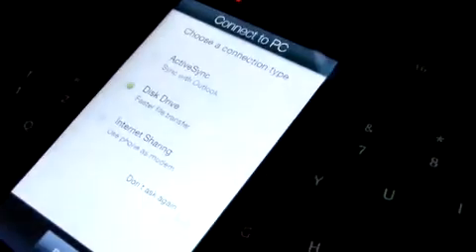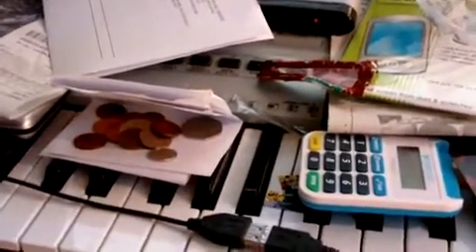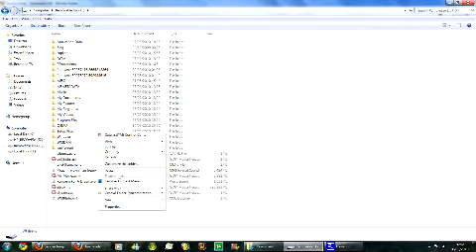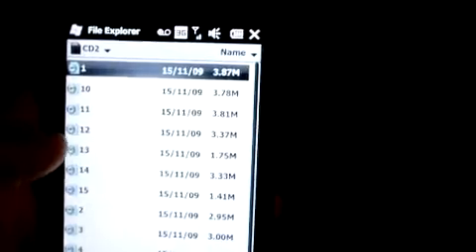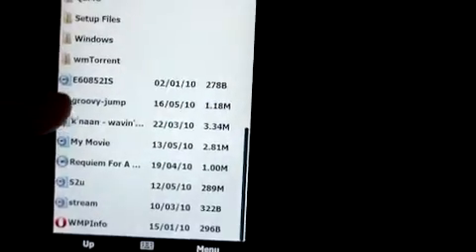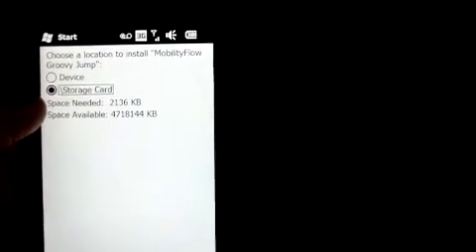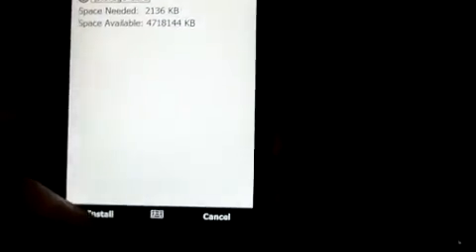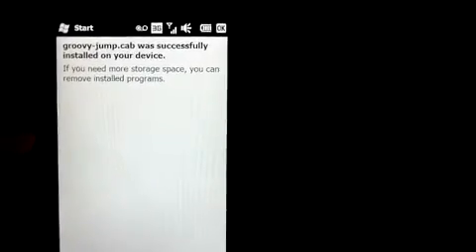Windows Mobile: How To Install Apps (.CABs) on Windows Mobile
Had a few comments asking how to install apps that are in my videos so i decided to make a video showing you guys what to do.